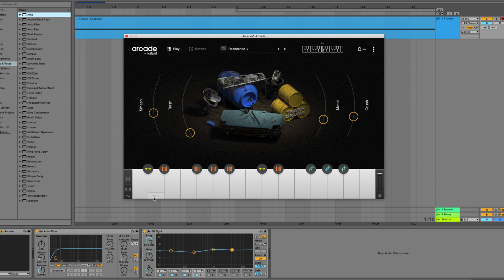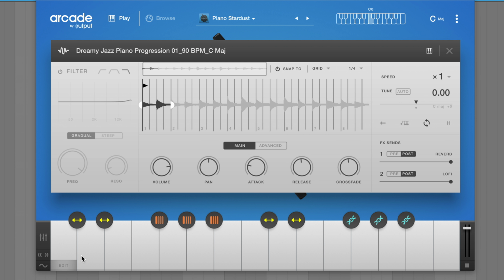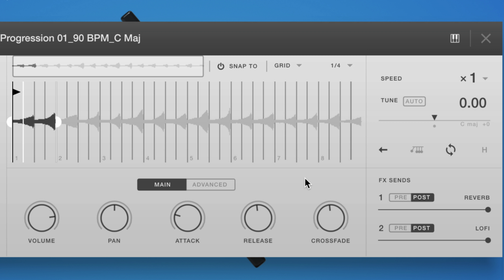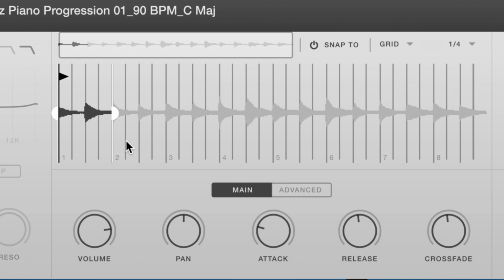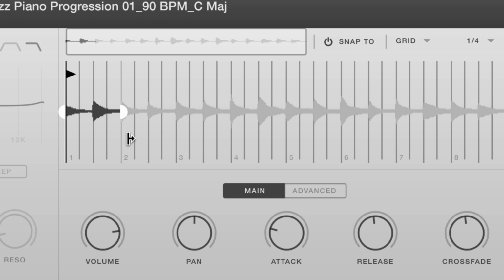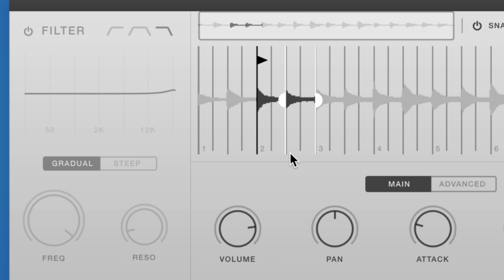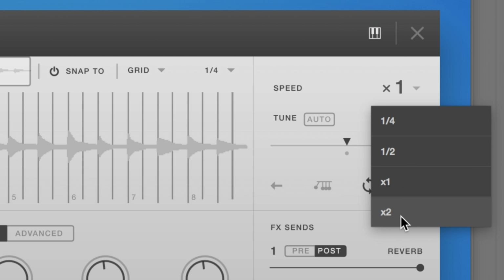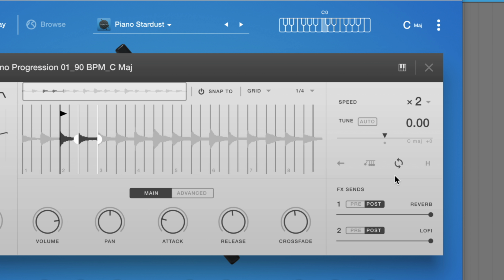Arcade by Output - Tips & Tricks: Loop Edit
Take a look at the loop edit page inside of Arcade and check out how to easily transform a sound into something completely new.